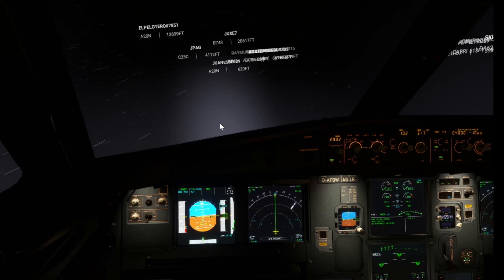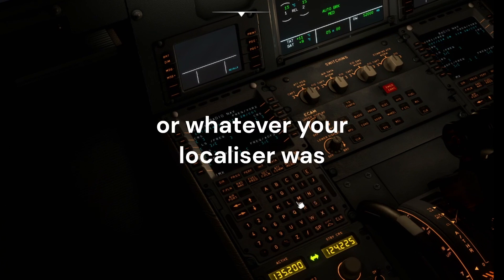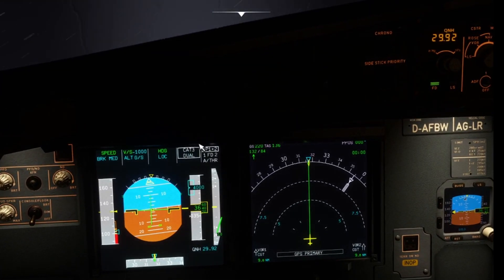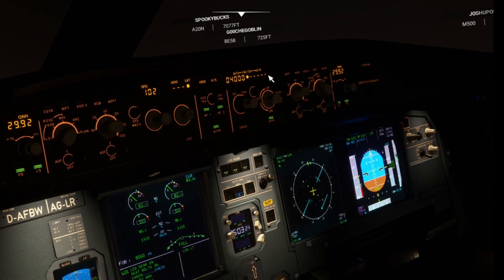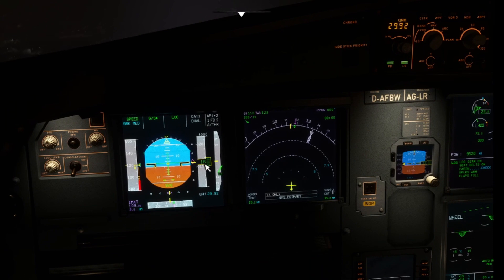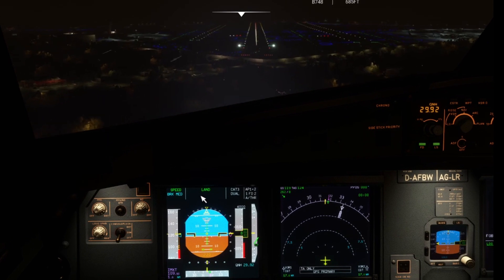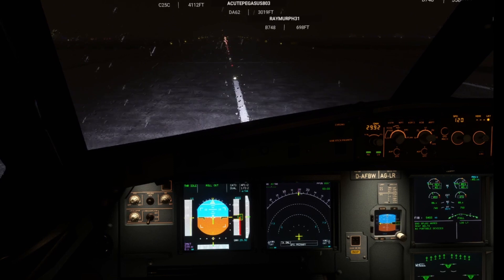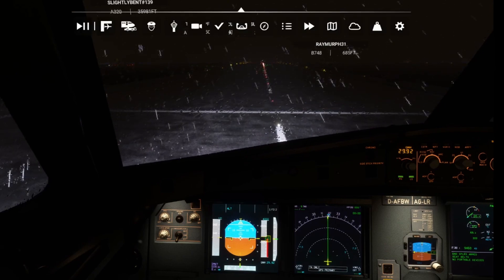How to use Auto Land in the A320 FBW in MSFS using ILS!!! A320 Fly By Wire Tutorial!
In this video, I will be showing you how to land the A320 Fly By Wire using autoland! We use ILS approach and approach mode on the autopilot to land when the visibility is bad. You always have to be ready to land it manually or go around if something goes wrong though.

I am a 14-year-old that loves aviation and would like to share my knowledge with everyone while playing MSFS and other flight sims. I am trying to monitse my channel so every subscriber counts!!! Thanks for helping!